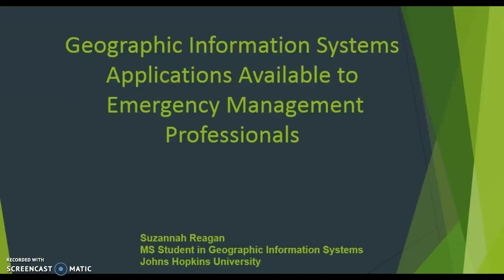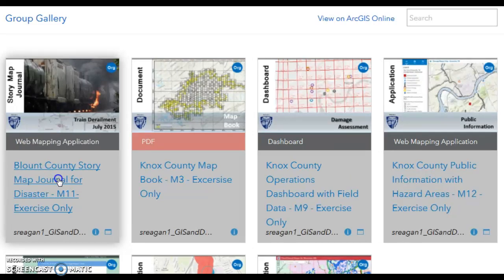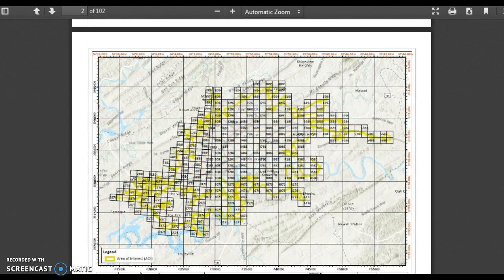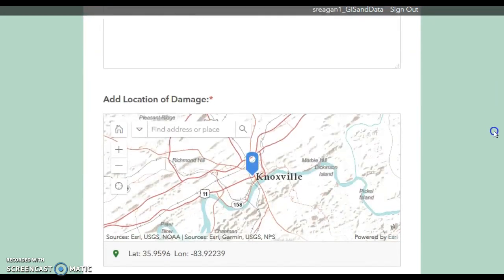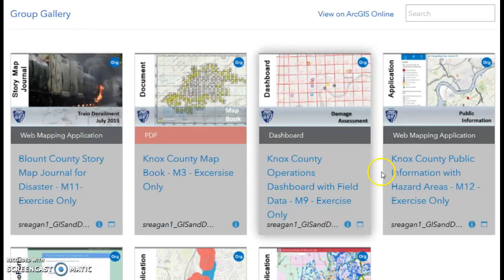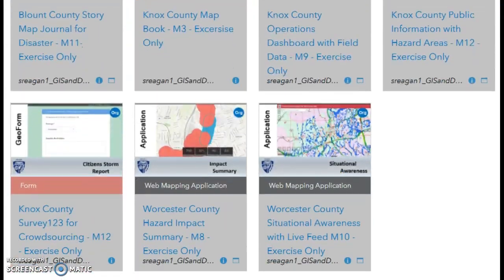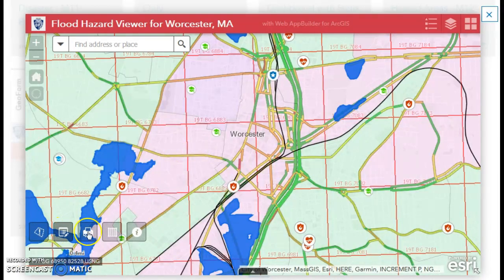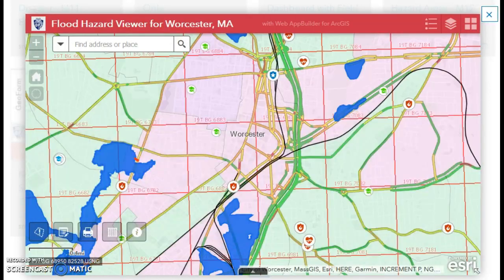Emergency Management Map Presentation